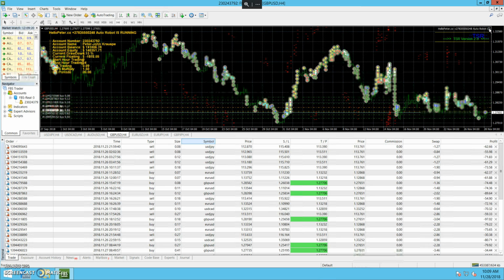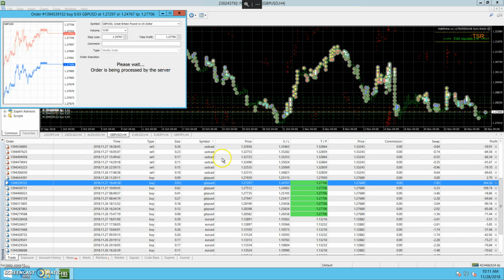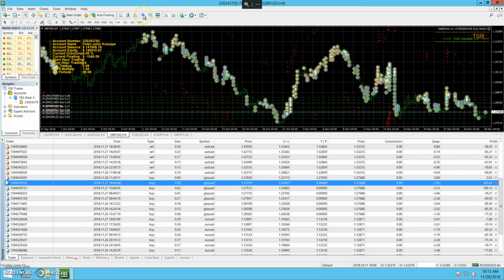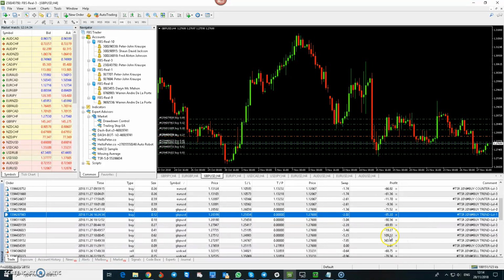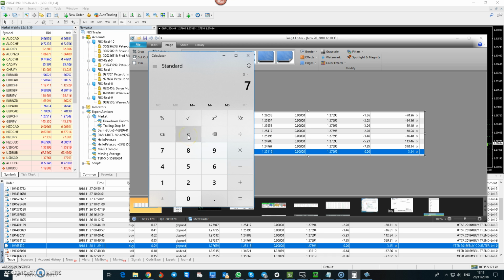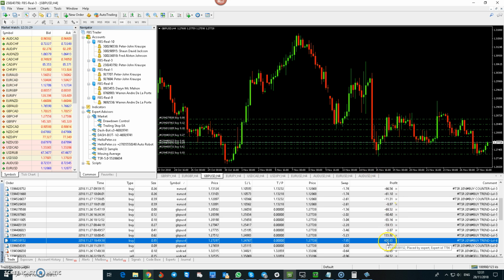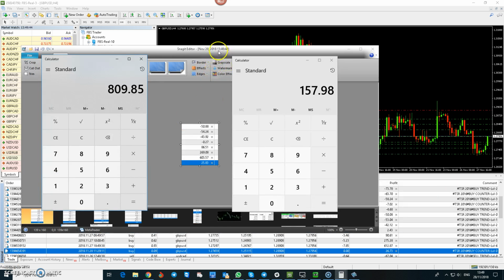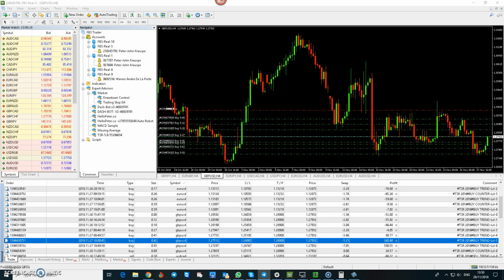20181128 Manual Trading with HelloPeter Robot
The free video recorder I am using only runs for 15 min so I didn't complete this video. The total profit made of this leg of trades was $6 where as if the robot stopped the trades it would have been about $1.50

Please also note that there was still a way to go on this trade, I stopped it short to complete the video as my had run out of time. I also didn't want to monitor this trade into the night. This was also done with a smaller account, and with a leg of only 6 trades on a much lower value that the ones I normally run this on once they have met 10-12 trades at much higher values.